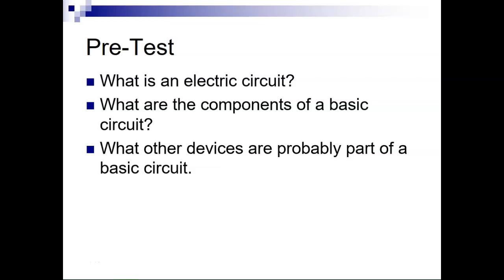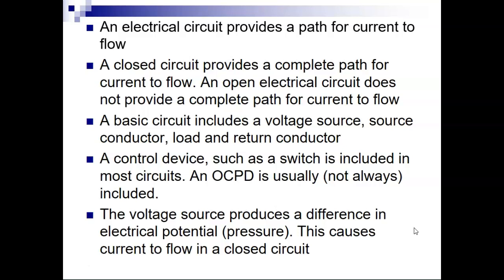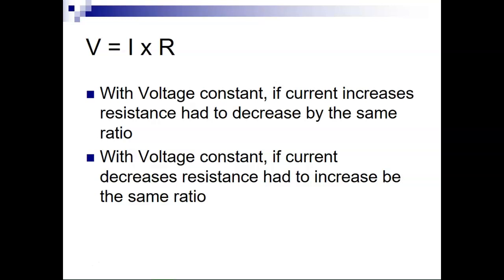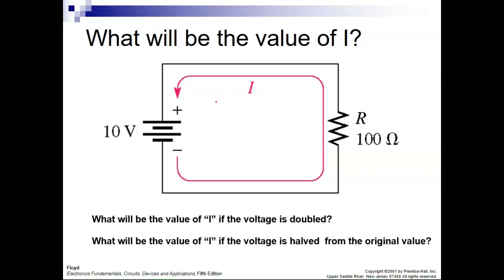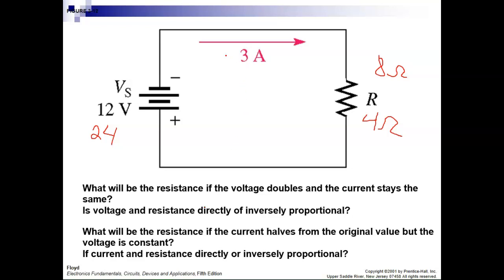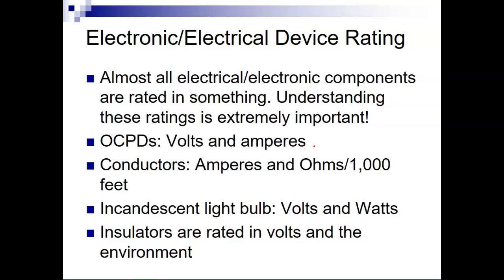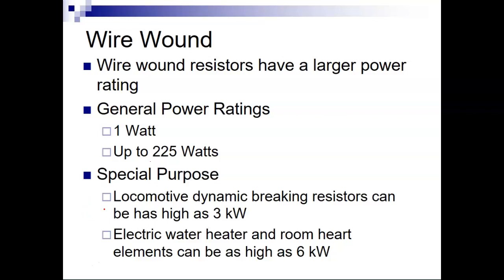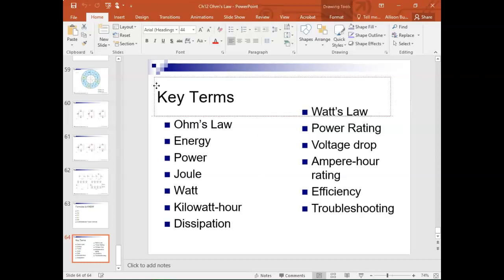ETC 101 3/8/2021 Chapter 12 Recap